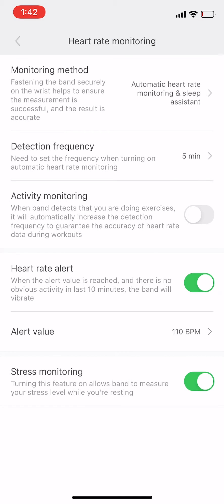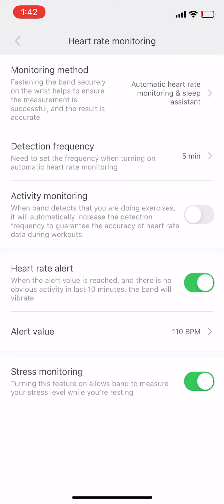Fix Mi band sleep assistant bug | mi band 5 sleep tracking 2020 | sleep tracking not working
mi band 5 sleep tracking 2020
In this video i will show how you can clear the mi band bug in which sleep assistance doesnt work and doesnot record or track sleep.